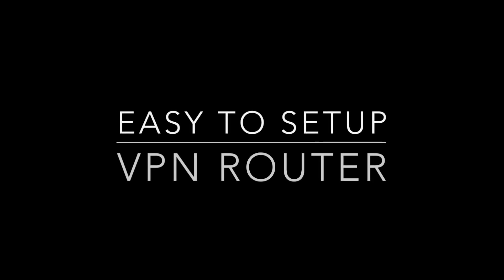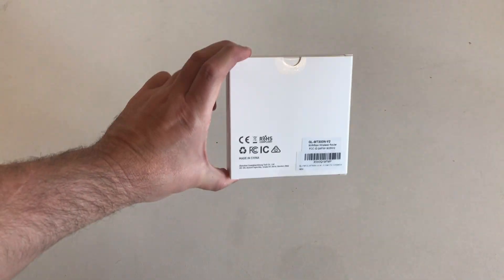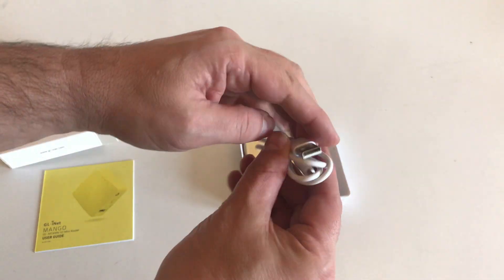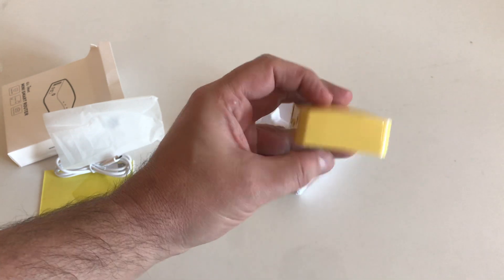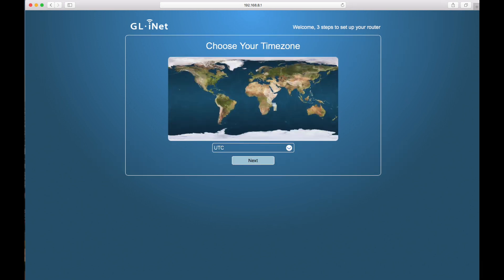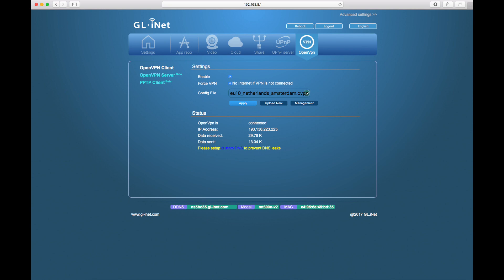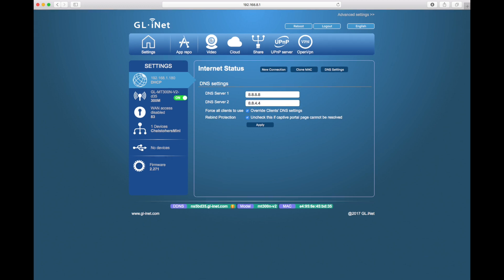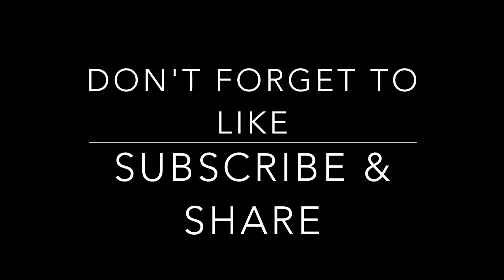GL iNet VPN Router Review and Setup Guide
Lamnia VPN

For more info and to  order the Router use this link

I strongly recommend trying Amazon Prime ( free next day delivery and loads of Films Tv etc )

The VPNs I recommend are